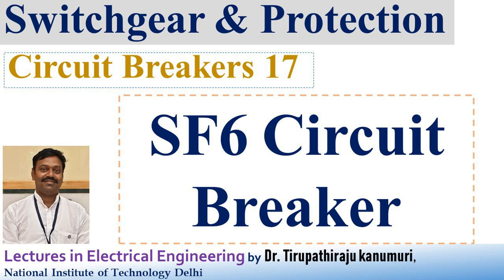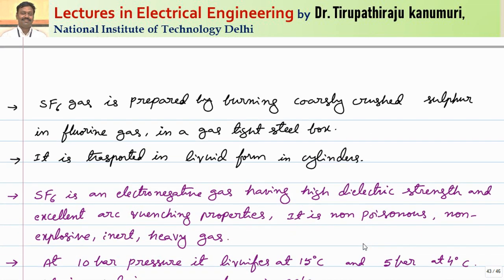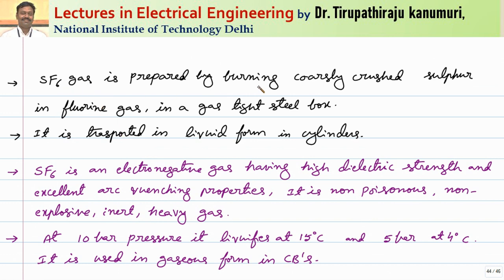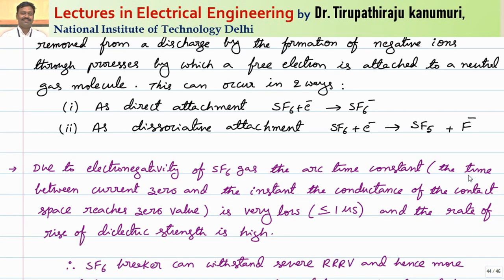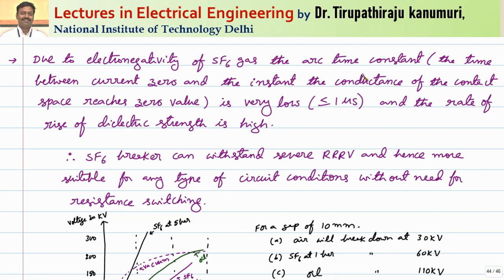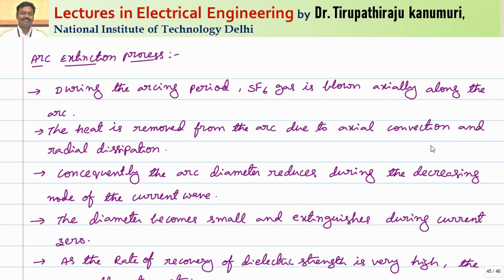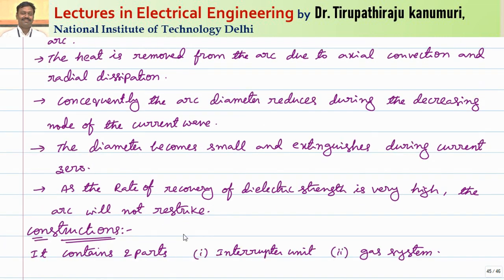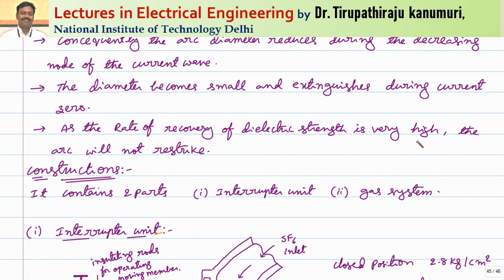SGP217 SF6 Circuit Breaker